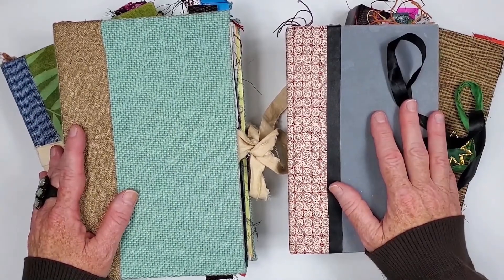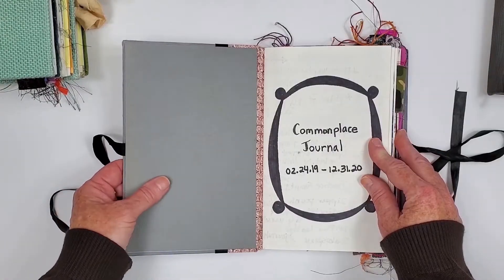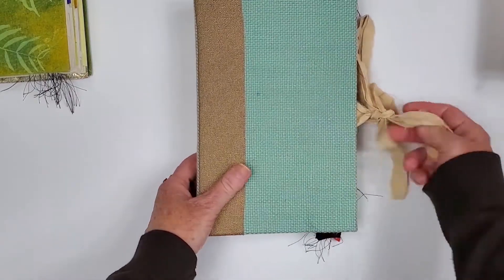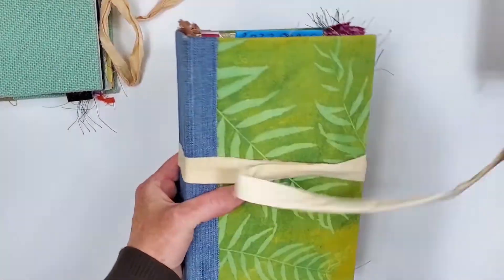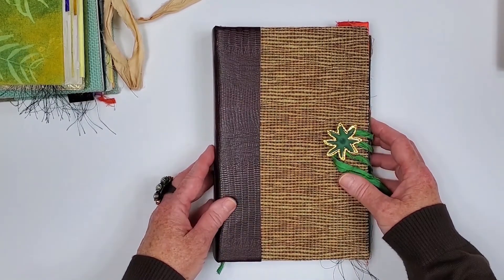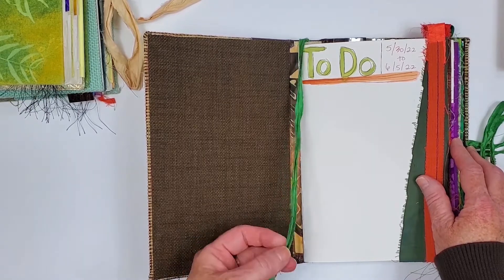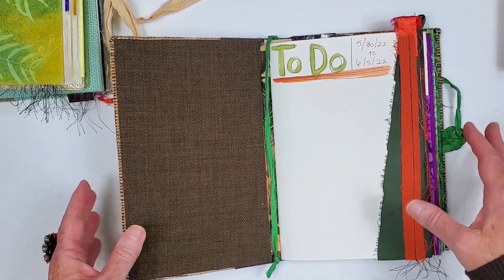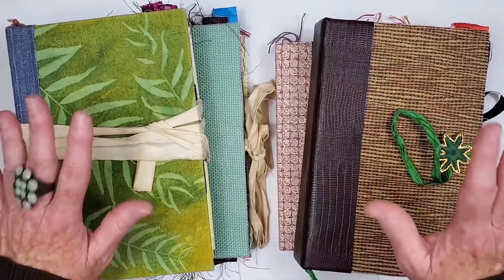Tour of my four Commonplace Journals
I made myself a new Commonplace Journal and thought it would be fun to take a tour of all four of mine.